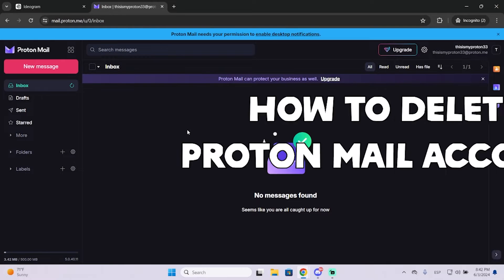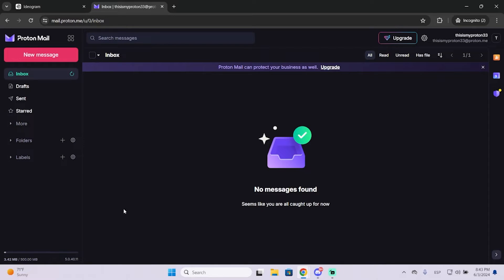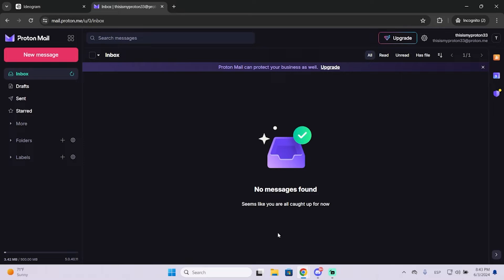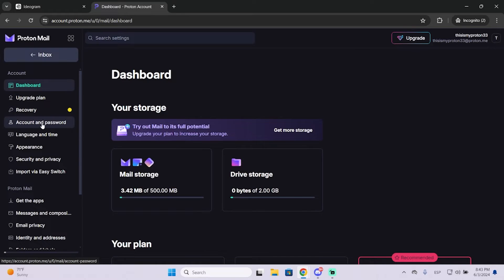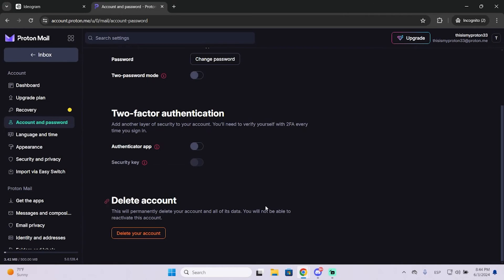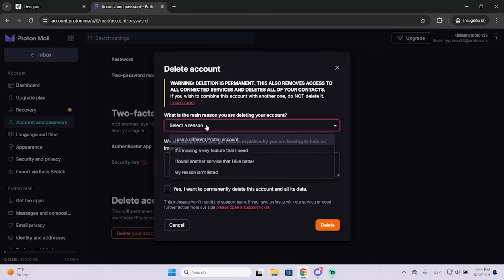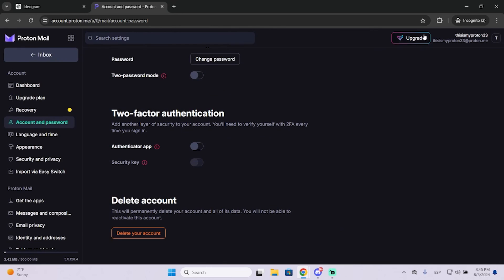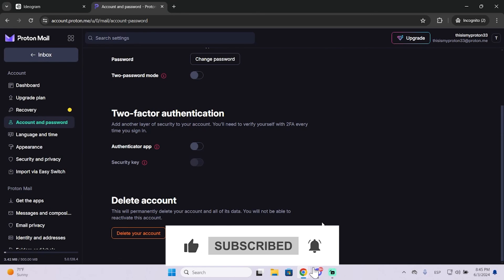How to Delete Your ProtonMail Account Forever (Tutorial)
In this quick and easy guide you will learn how to permanently delete your proton mail account step by step in just 1 minute! Learn how to delete all your protonmail account data forever in this simple tutorial